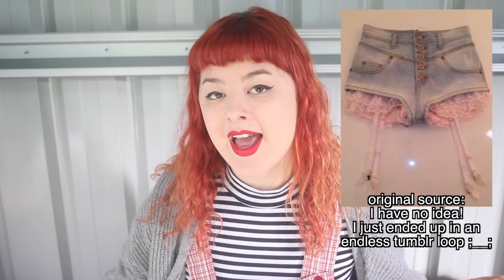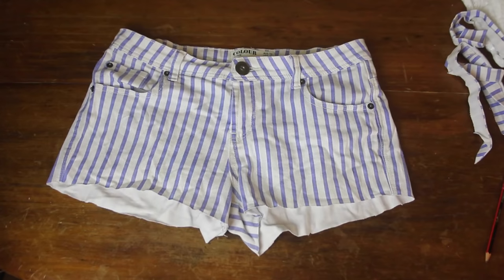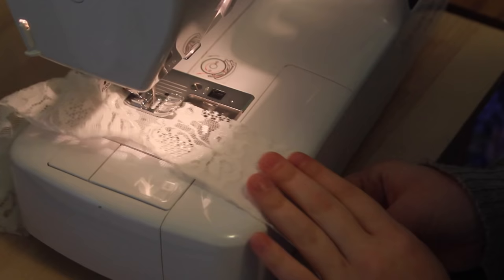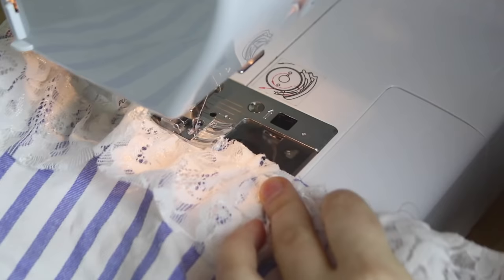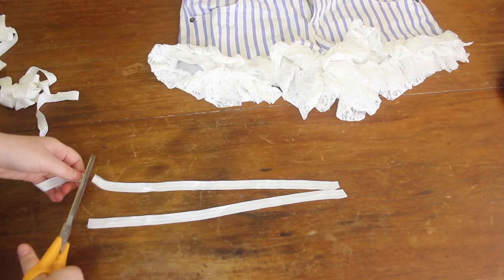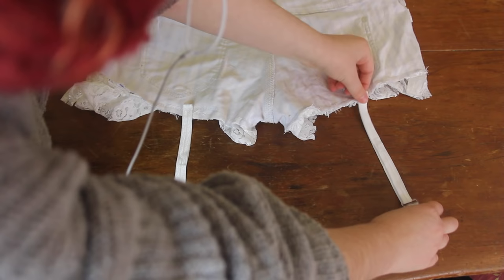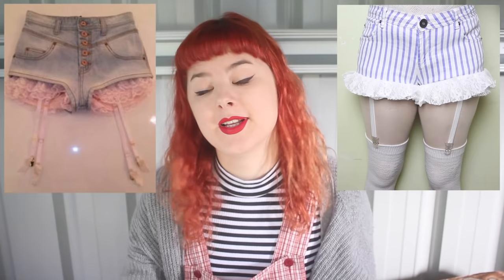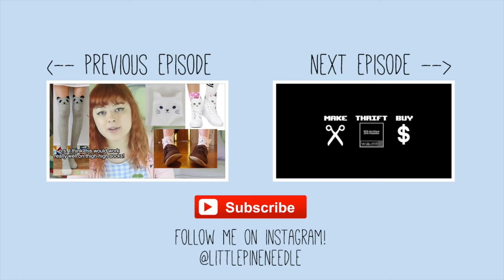DIY Lace Suspender Shorts | Make Thrift Buy #21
Open me! ;)

I bought my suspender clips here (similar)
Metal ones
(Just type "suspender clips" into ebay, and you'll find loads)